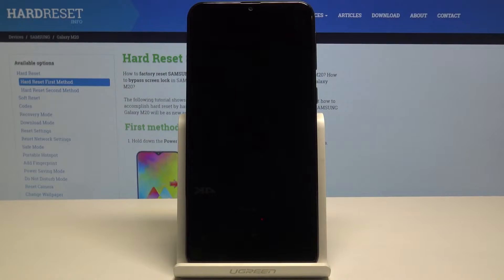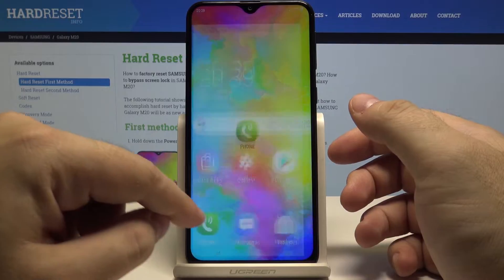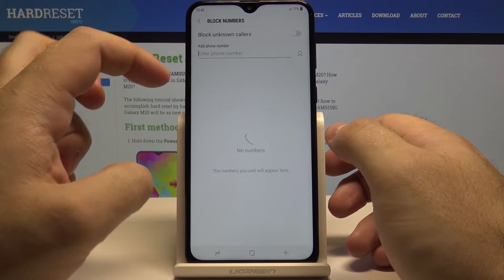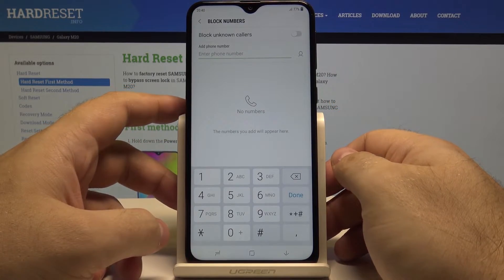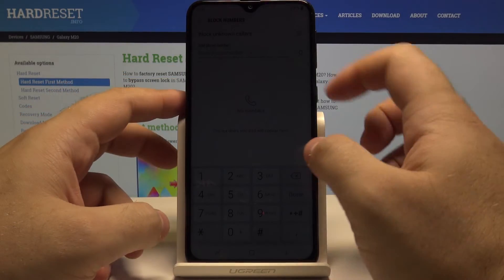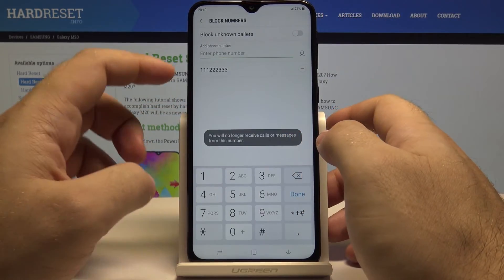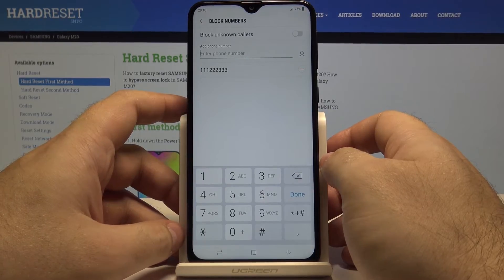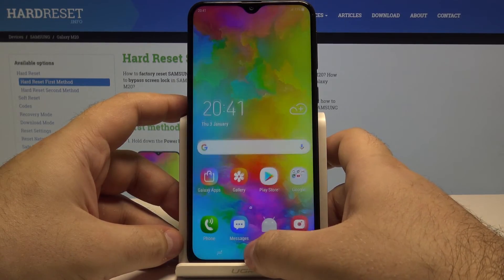How to Block Number in SAMSUNG Galaxy M20 - Block Calls & Texts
Do you permanently have some annoying calls that make you nervous? Do you wish to add a specific number to the Samsung call blacklist? We are presenting the full guide of blocking a number in SAMSUNG Galaxy M20. Let’s follow our instruction and get rid of incoming calls and text from a particular number.

How to block a number in SAMSUNG Galaxy M20? How to block contact in SAMSUNG Galaxy M20? How to block caller in SAMSUNG Galaxy M20? How to create a blacklist in SAMSUNG Galaxy M20? How to add number to blacklist in SAMSUNG Galaxy M20?